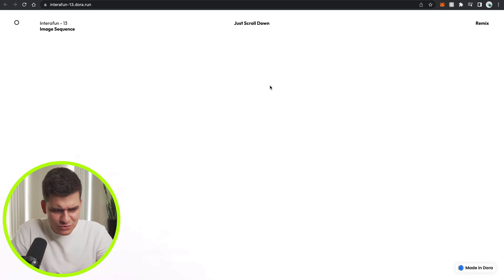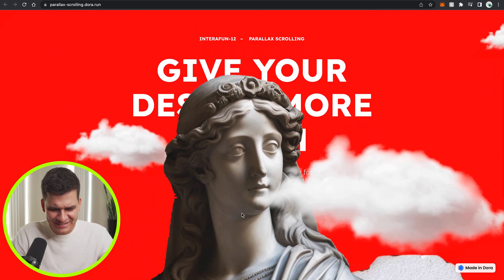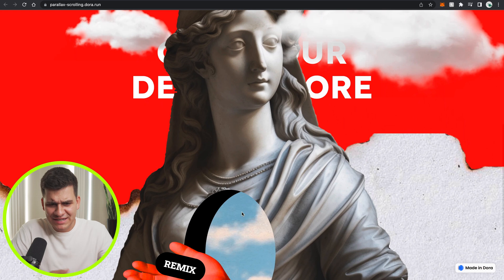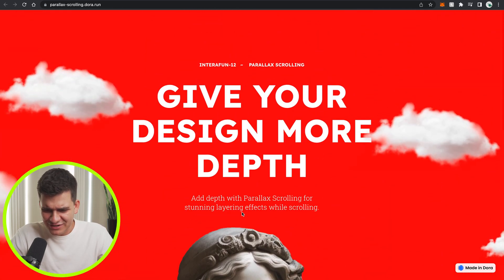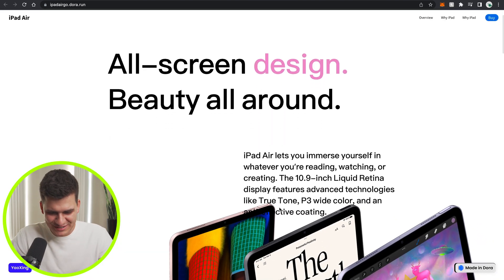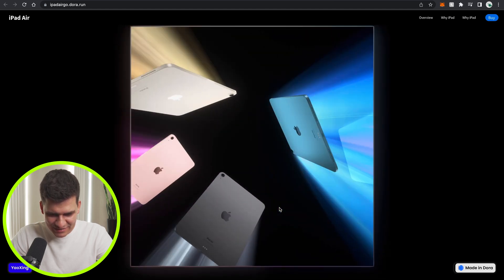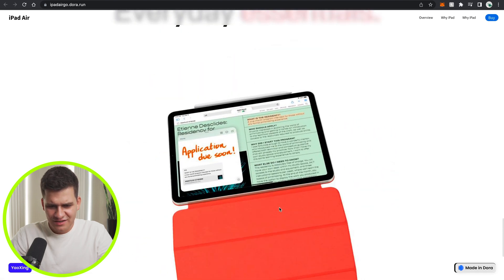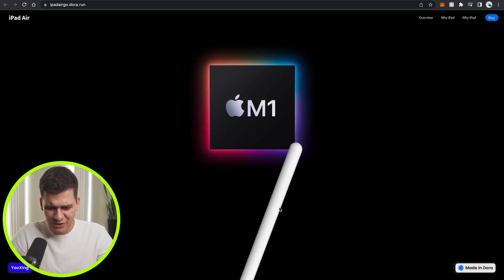Reacting to a NO-CODE Three.js 3D WEBSITE BUILDER! WOW!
A revolution has come! We don't need complex technical skills to master builiding Three.js, WebGL and 3D websites. Dora has developed a website builder that allows you to create stunning websites and portfolios in a Figma-like editor!

0:00 Enjoy and be amazed!
7:39 A look at the editor!
9:23 Dora AI? WHAT?! OMG!